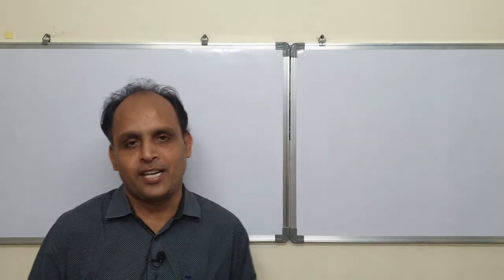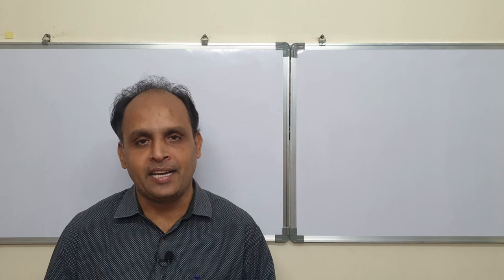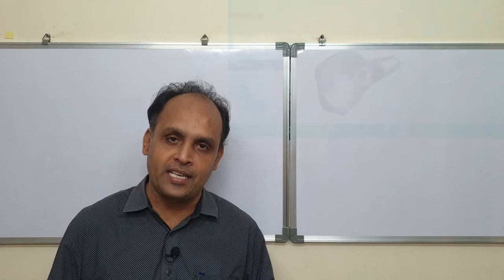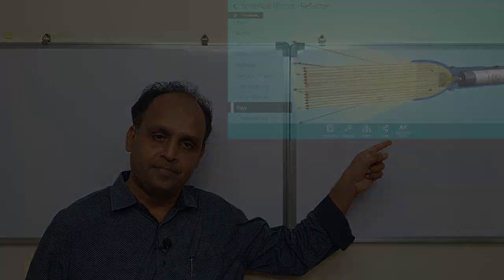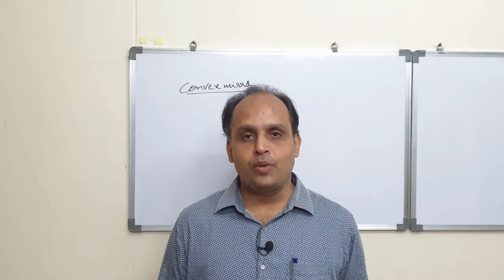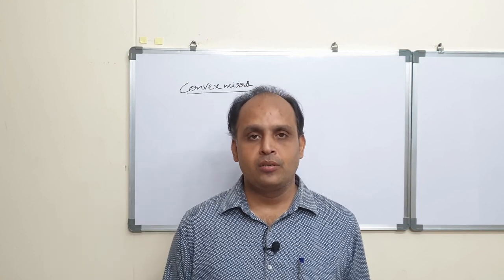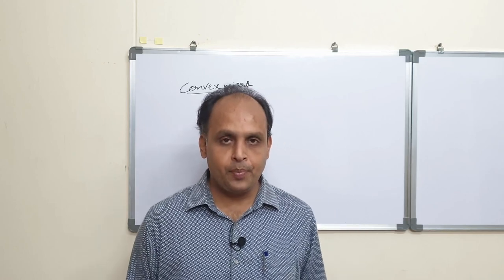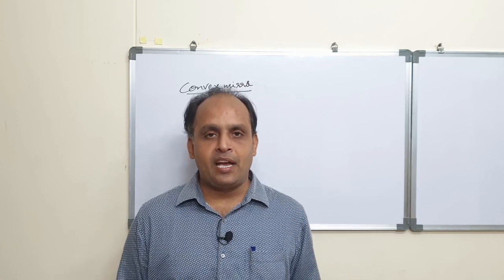Uses & Applications of Spherical Mirrors | Light | Physics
In this video, applications of spherical mirrors i.e., concave and convex mirrors are discussed by citing many examples. To give an in-depth understanding of the same the explanation is enhanced by using 3D models from Lifeliqe.

Access and interact with the 3D model used in the video using this

Lifeliqe is the world's first visual publishing platform presenting 3D & AR models for middle school and high school. Students, teachers and home-schoolers can access ready to use 3D, AR models for learning, creating and sharing their own content.

Highlights of Lifeliqe!
-World's largest library with over 1,500+ 3D, AR models.
-Interactive microscopic deep zoom models.
-Enrich your learning by using 3D models.
-Shoot your own educational videos and record stories using Augmented Reality(AR) feature.
-Ease of use - Use Lifeliqe online app on any device like Mobile, Tablet and Laptop/PC.
-Lifeliqe VR on any standard VR headset. And Premium VR experiences only on HTC Vive.

Teacher : Ranganath SNCV
Videography, Editing : Anirvin NS